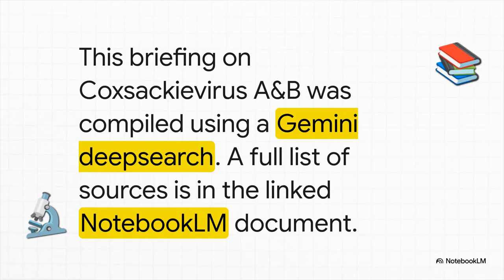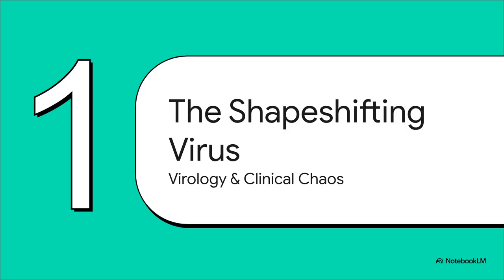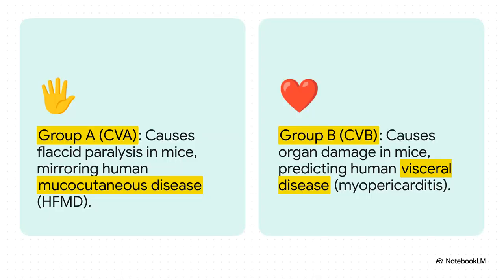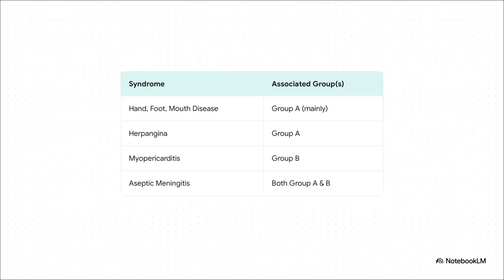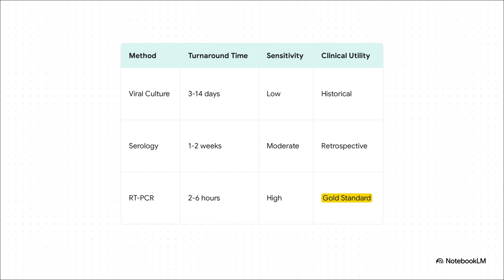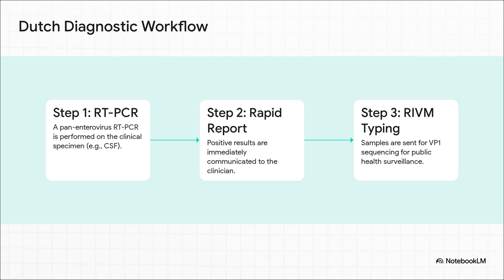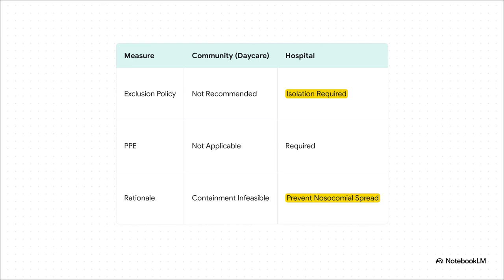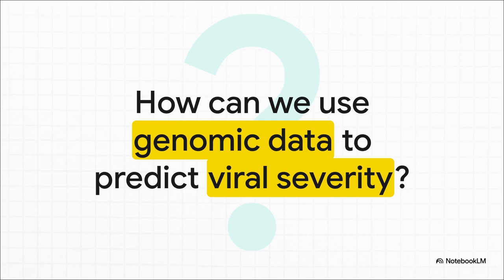Coxsackievirus A&B [RNA, Naked, Positive Sense, Picornaviridae]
very summer and fall, Coxsackieviruses A and B cause predictable peaks in infections, but their clinical presentations can be anything but simple. This in-depth guide provides a focused Dutch clinical perspective on these shapeshifting pathogens, from fundamental virology to advanced diagnostic strategies and pragmatic public health policies.

We explore the crucial differences between Group A viruses, known for mucocutaneous diseases like Hand, Foot, and Mouth Disease (HFMD), and Group B viruses, which target deeper organs and can cause serious conditions like myopericarditis. You will learn why these viruses are so resilient and how modern diagnostics have moved from slow viral cultures to the rapid, gold-standard RT-PCR.

Crucially, we discuss the clinical impact of a rapid diagnosis in a world with no approved antiviral treatments. Discover how a definitive PCR result becomes a powerful tool for antimicrobial stewardship, allowing clinicians to confidently stop unnecessary antibiotics, especially in the critical neonatal period where viral and bacterial sepsis can appear identical. Finally, we examine the fascinating "tale of two policies" in Dutch infection control, contrasting the relaxed approach in the community with the stringent precautions inside the hospital.

Timestamps:
00:00 - Introduction
01:06 - Chapter 1: The Shapeshifting Virus: Virology & Clinical Chaos
03:02 - Chapter 2: Culture to Code: The Diagnostic Evolution
04:17 - Chapter 3: Clinical Impact: Stewardship in a Treatment Void
06:12 - Chapter 4: A Tale of Two Policies: Dutch Infection Control

This video was made with Gemini's deep research capabilities and NotebookLM. You can find a full list of our sources in the document